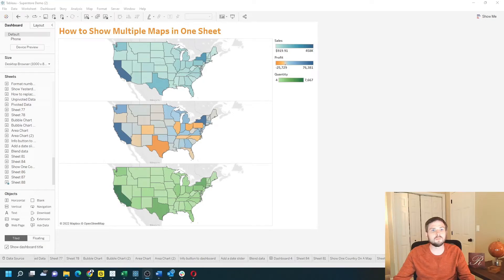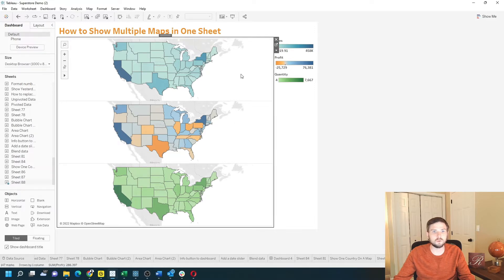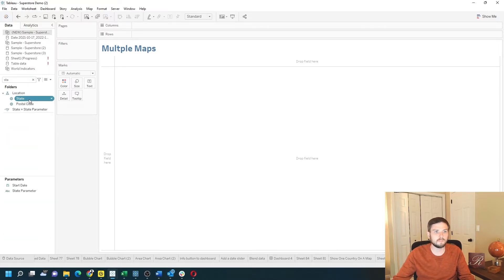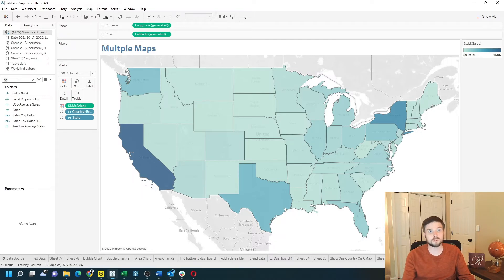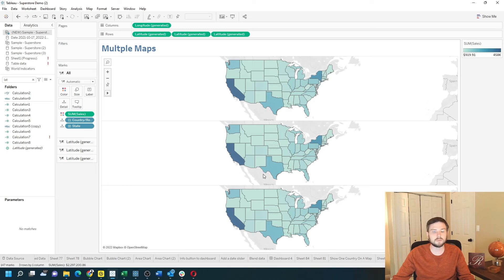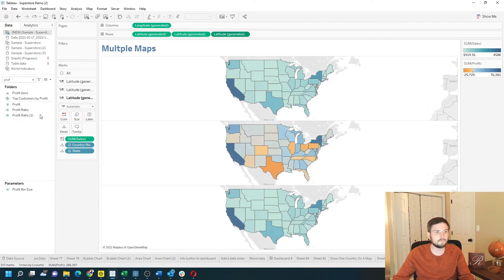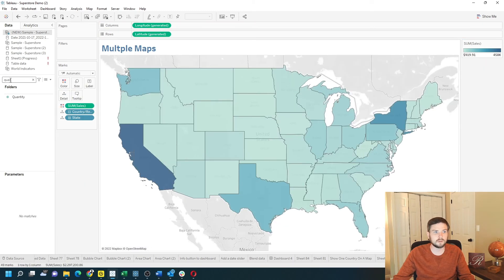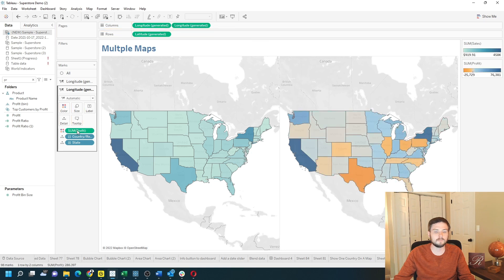How to Add Multiple Maps to One Sheet in Tableau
In tableau in this example I have three maps in one sheet one by sales one by profit and one by quantity .

First I need to build my map by double clicking on State and dragging sales to color that's going to give me a filled map of state and sales.  I can add more maps to this View by adding more latitude or more longitude pills to rows or columns.  I'm going to grab latitude and put that on rows and you'll see that I have a second map.
I can take the latitude one more time put it on rows again and I have three Maps I can change the second latitude so if you click on the second latitude you get a new marks card.  I can change that to profit and I can click on the third and change this to quantity.

Ff you want the maps to be on columns you can just duplicate longitude instead. If I grab longitude put it on columns I have two maps next to each other and I can do the same thing add profit instead of sales to color.